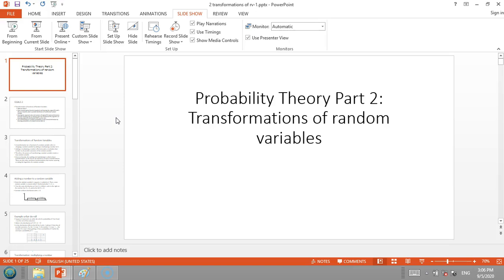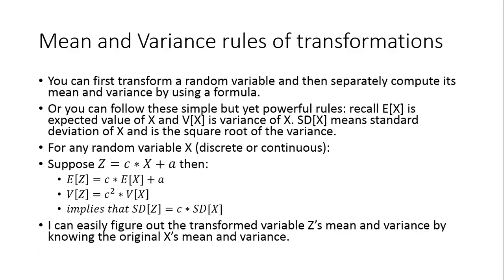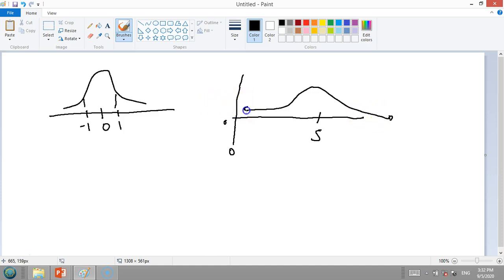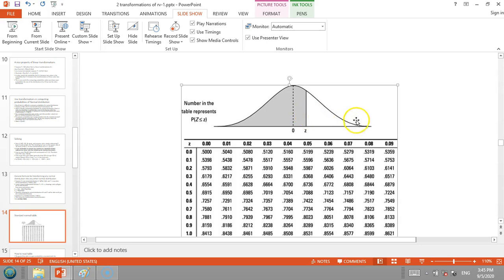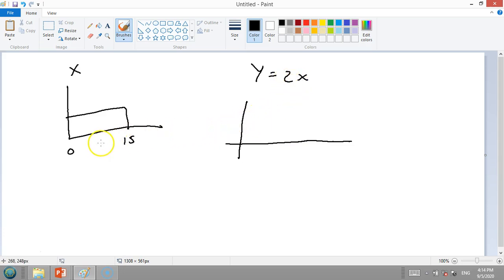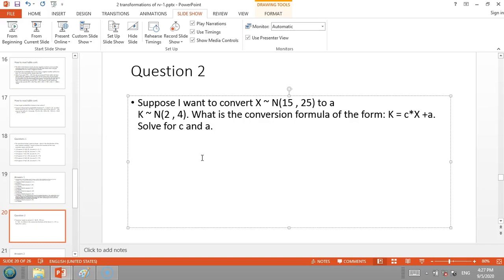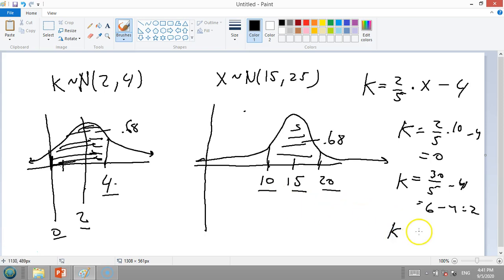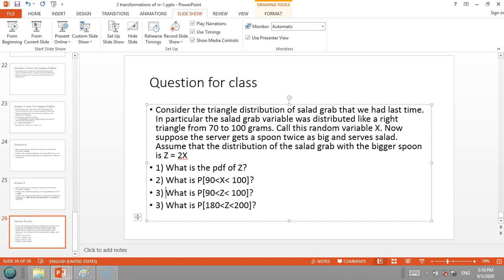2 probability theory: transformations of random variables